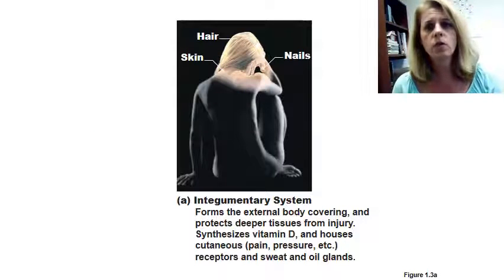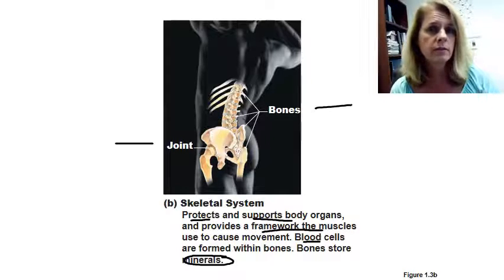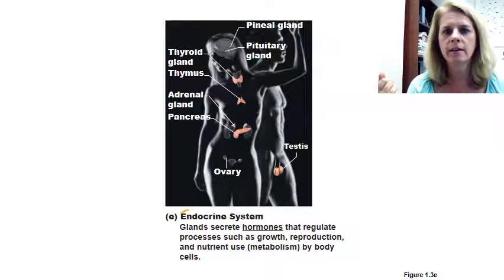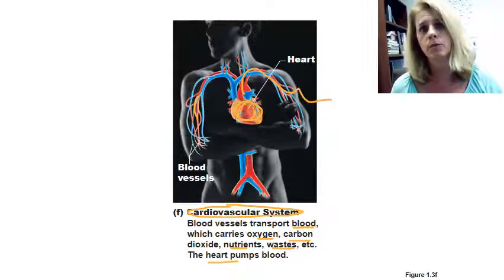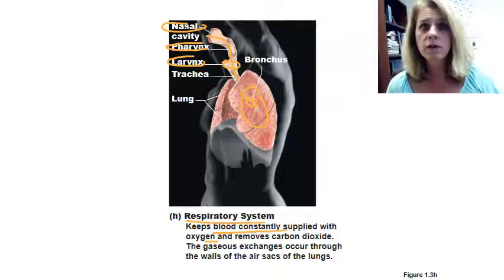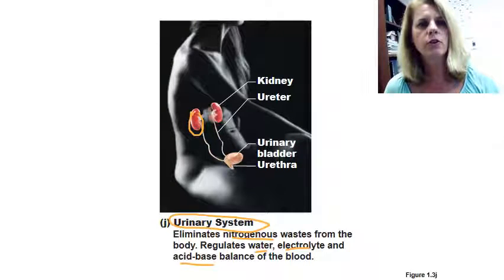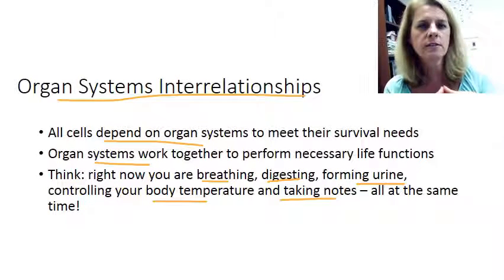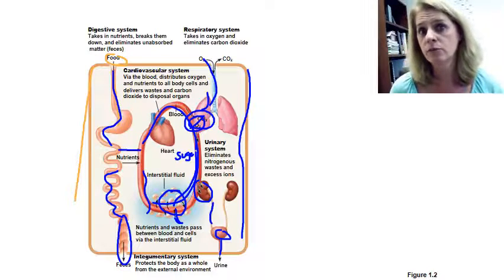2 Organ Systems Overview